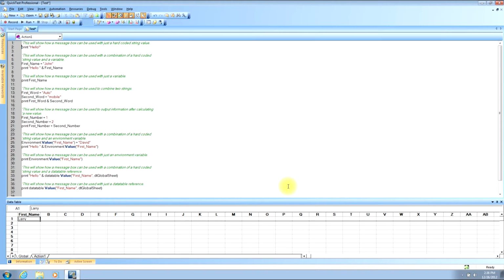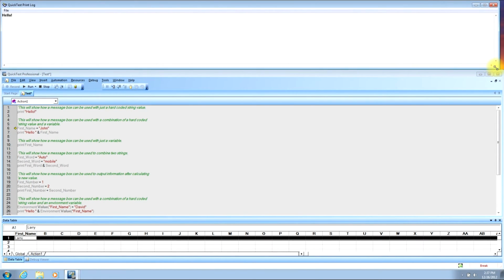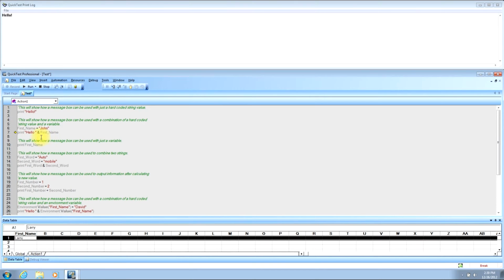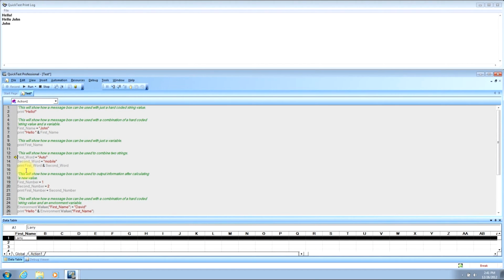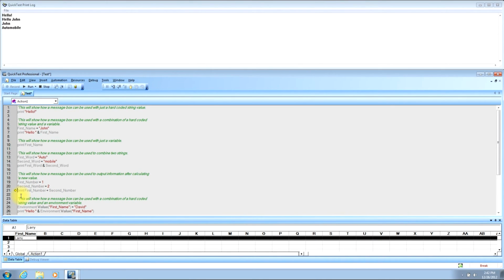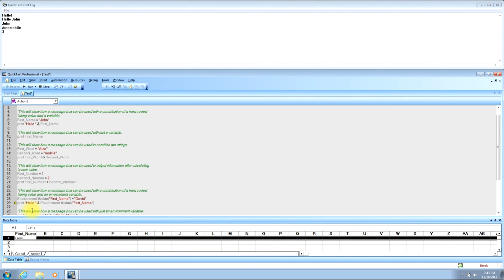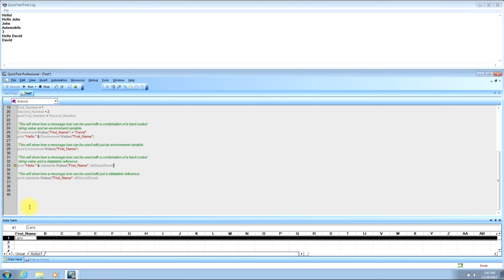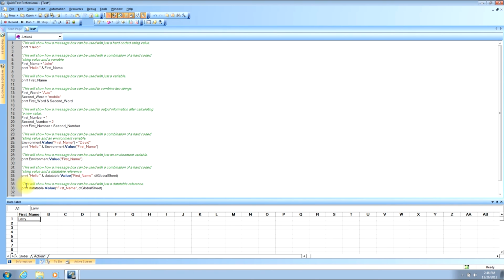QTP Video Tutorial: How To Use Print Statements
This video tutorial will show you what print statements are and how they can be used to assist you while creating your scripts in HP's QuickTest Professional (QTP).